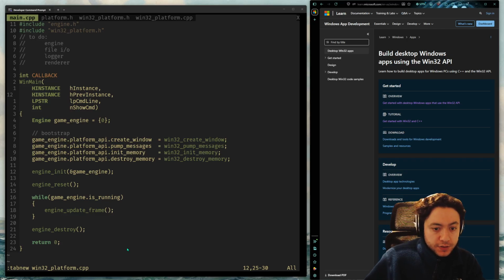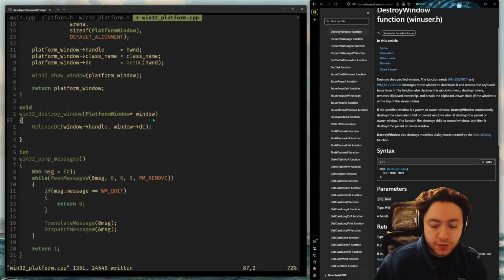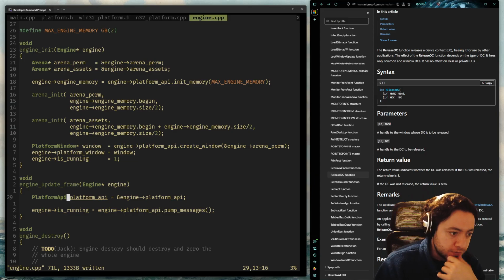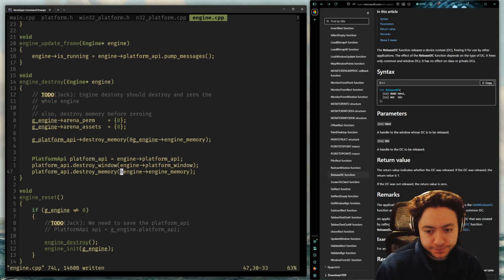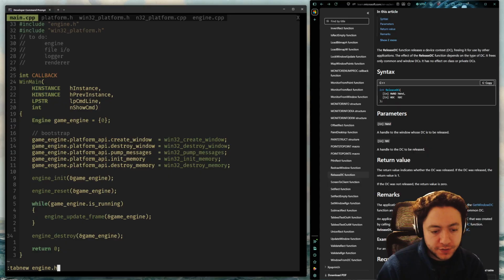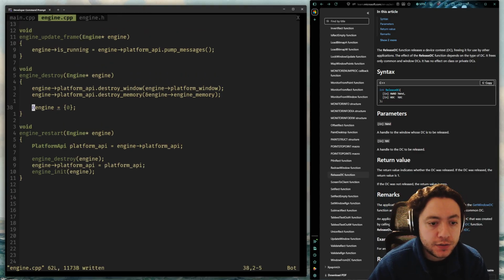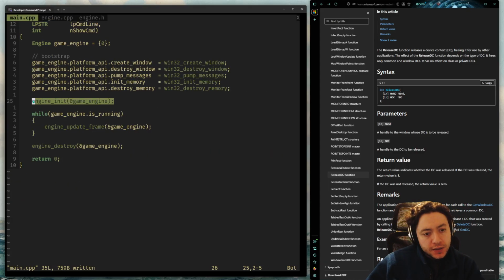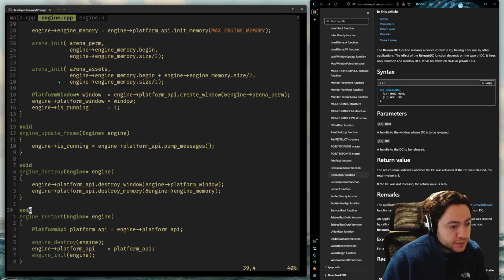Zero to Handmade Hero - 010 - Engine Layer part 3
Lets learn how to code a game engine in C/C++ together. Inspired by Casey & handmade hero, come learn alongside me. In this episode I get a bit stuck on my engine layer!